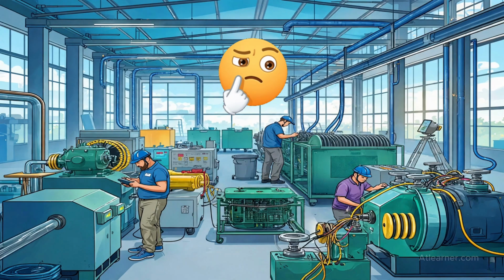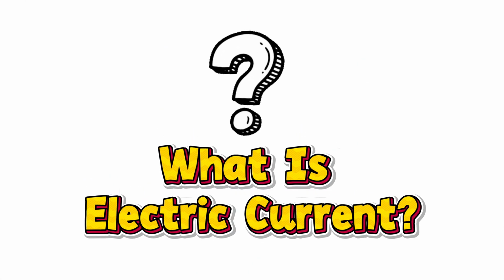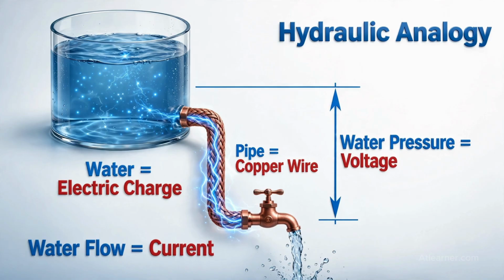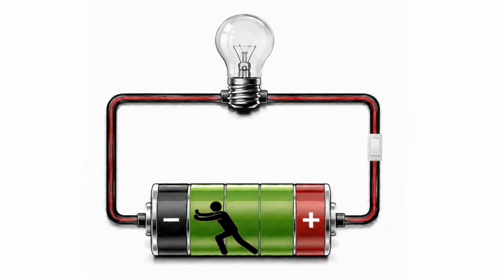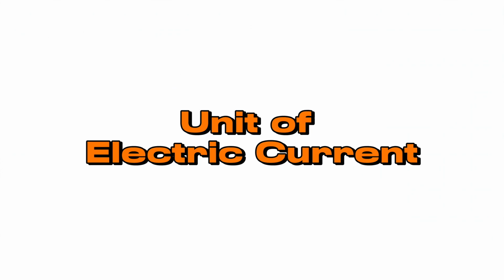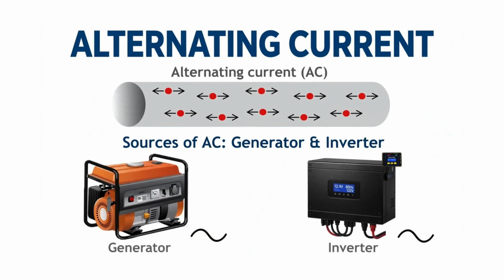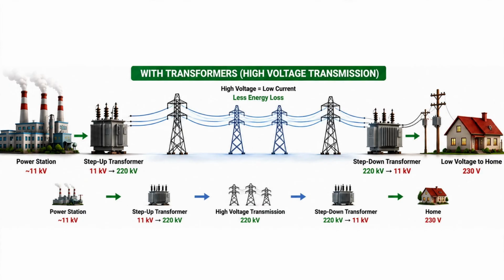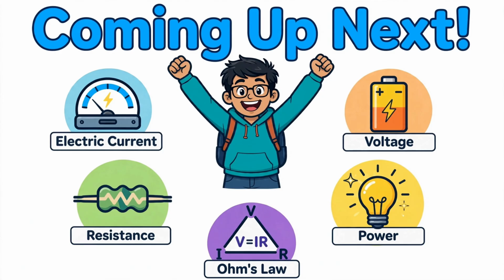What is Electricity? A to Z of Electricity in Just 10 Minutes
What is Electricity? A to Z of Electricity in Just 10 Minutes | Part - 1

Have you ever wondered how these big machines in the company work continuously?

Even in your home, just by turning on a switch, the fan starts rotating, the bulb starts glowing, and so on.

We know it's all because of electricity, right?

But actually, what is electricity? How is it produced? And how does it reach our homes?

We will discuss all these questions today.

In this video, we will understand the A to Z of electricity.

We will learn about electric charge, electric current, voltage, batteries, and different types of current, like AC and DC.